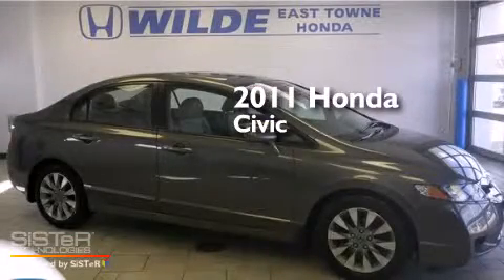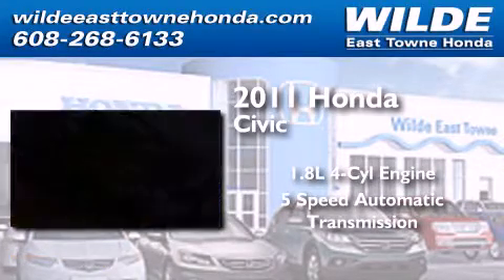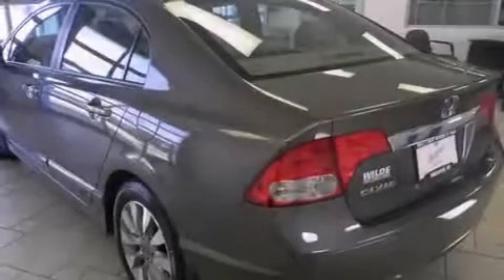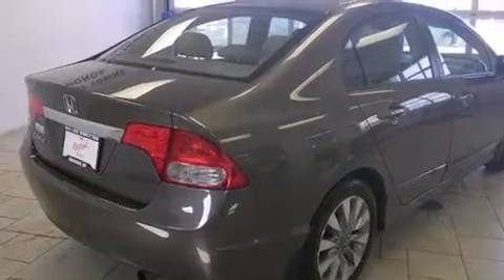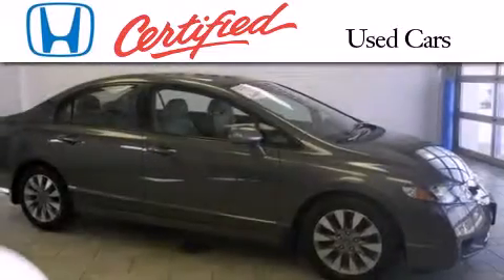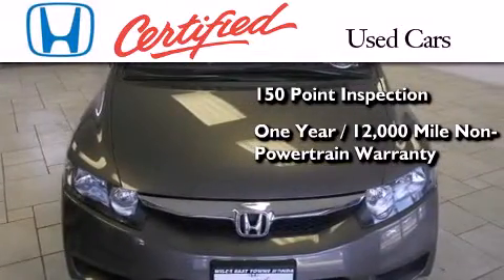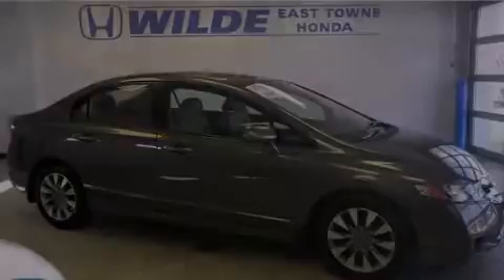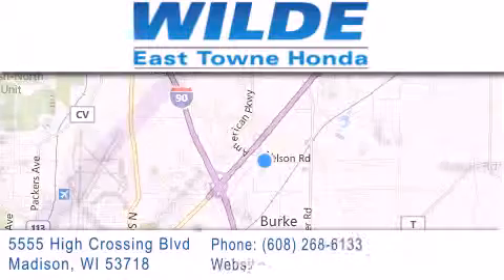2011 Honda Civic Monona WI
We have been honored to serve the Madison WI area , we promise that your experience at our dealership will exceed your expectations ! Year : 2011 Make : Honda Model : Civic Engine : 1.8L 4 cyls Trans . : Automatic 5-Speed Exterior : Gray Miles : 31,394 Stock : H1631 Wilde East Towne Honda 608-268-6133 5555 High Crossing Blvd.